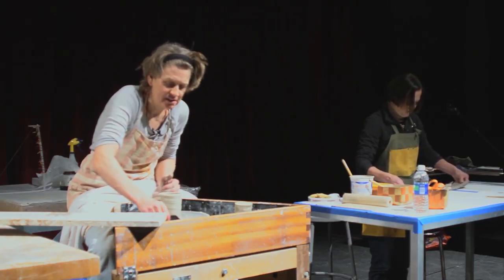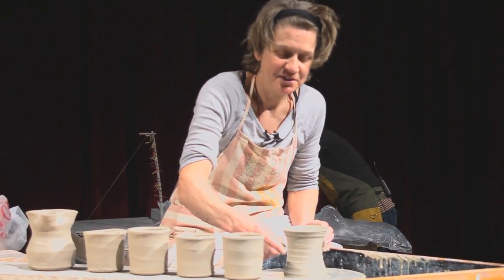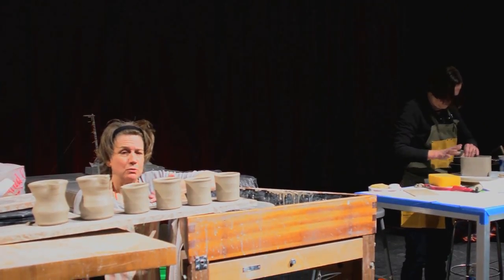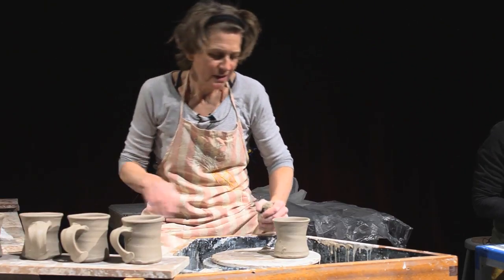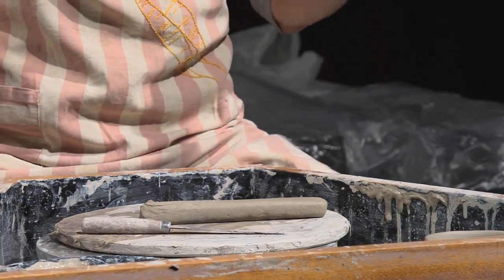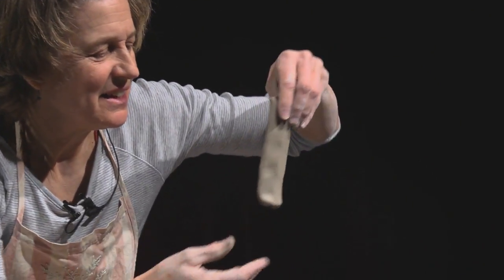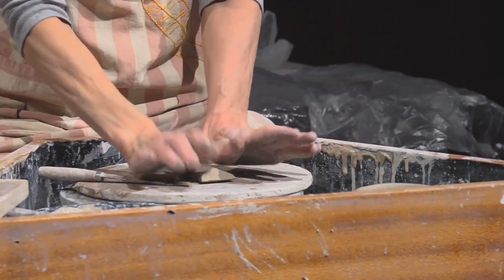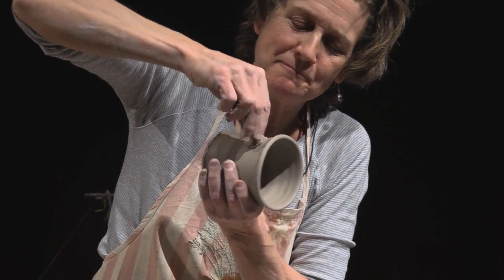Minnesota Potters 'Sharing the Fire' Workshop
Linda Christianson demonstrates how to make mugs at the Minnesota Potters 'Sharing the Fire' Workshop. Credits: Mark Tang (Cameraman), Kathleen Laughlin (Editor), Mark Lambert (Producer), Anoka-Ramsey Music Composition student (Music composition & performance).